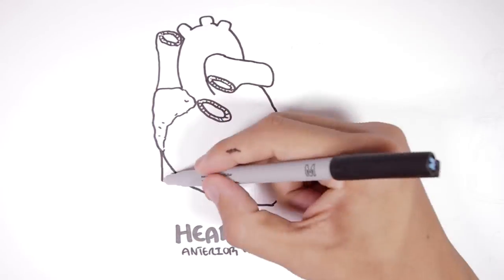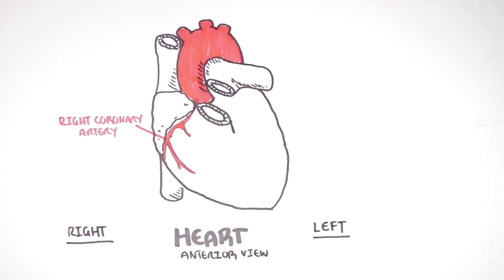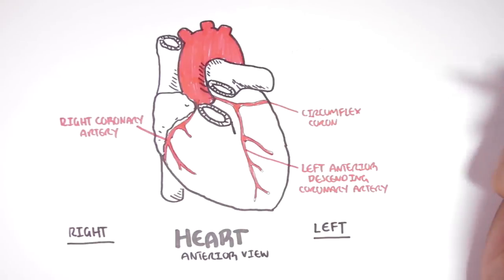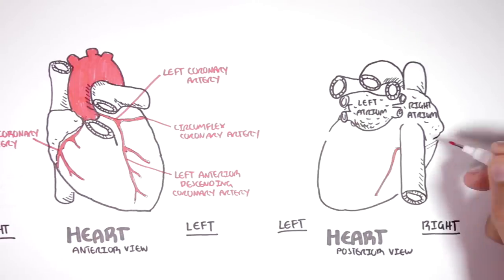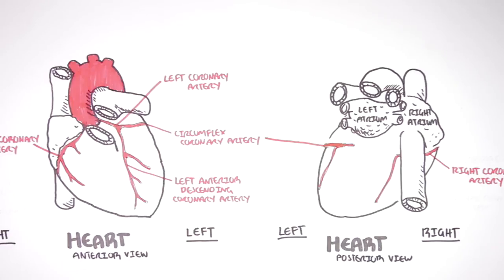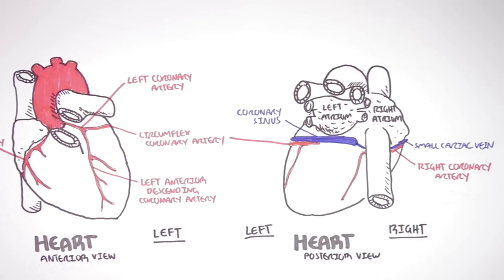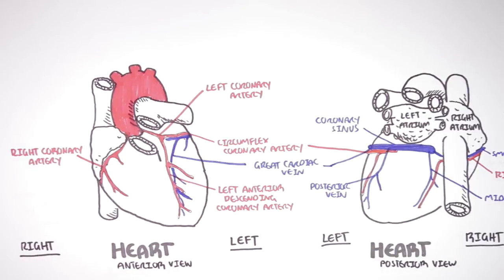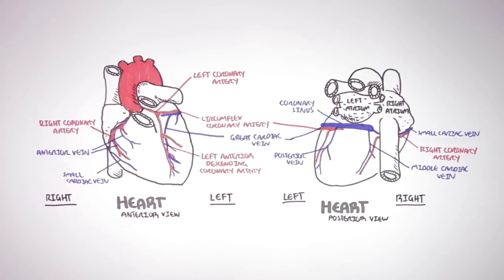DOCTOR OF MEDICINE CARDIOLOGY